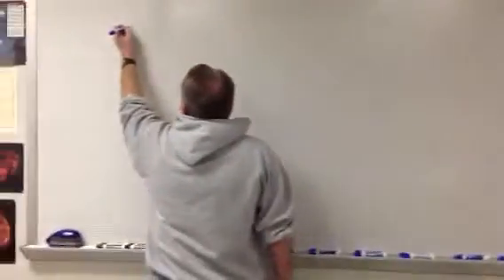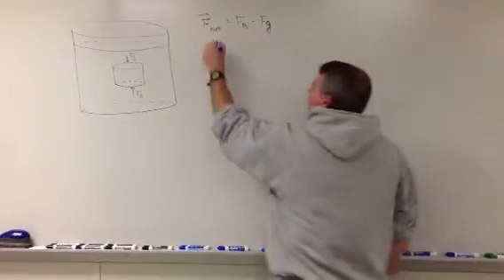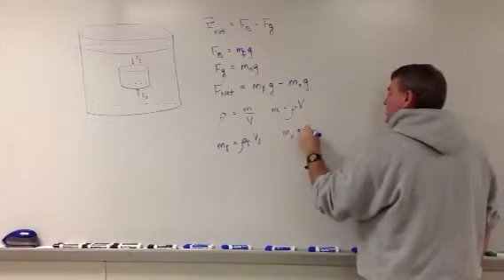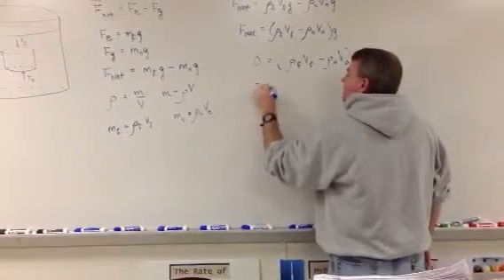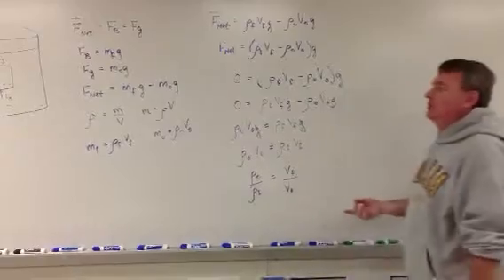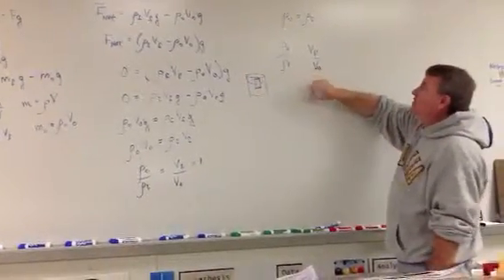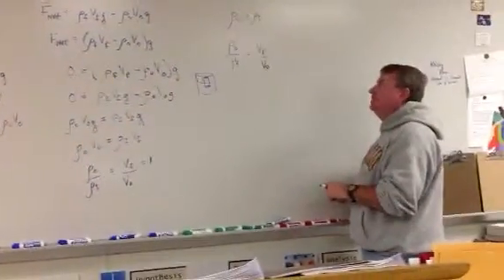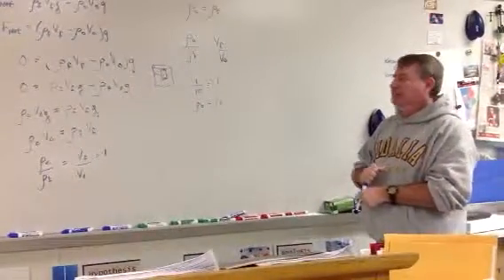Buoyancy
Derivations for static fluids